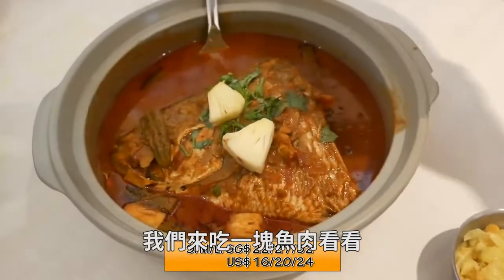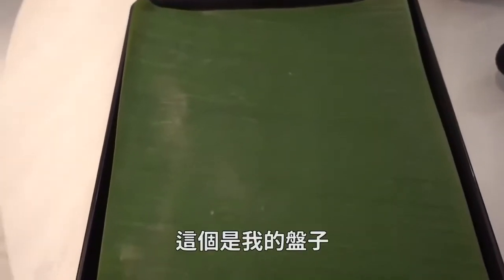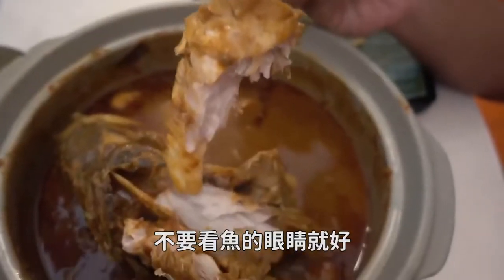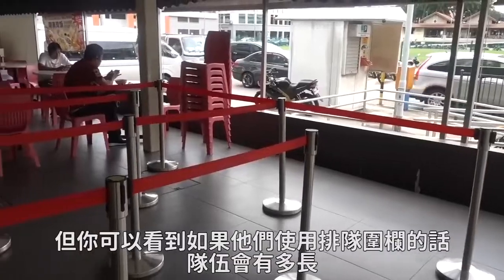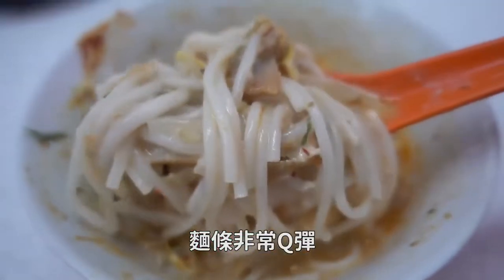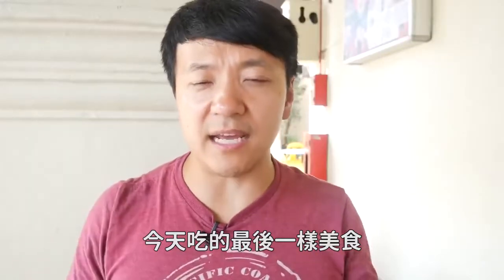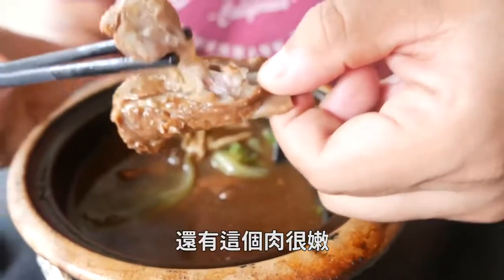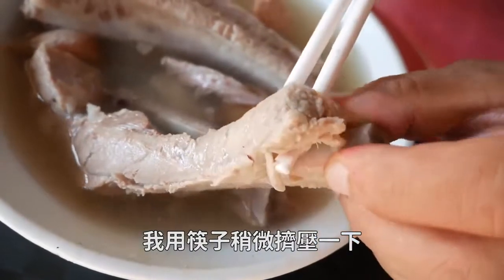美味又便宜的新加坡叻沙+咖哩魚頭🐟【麥克吃新加坡🇸🇬】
這幾樣都是新加坡必吃食物！